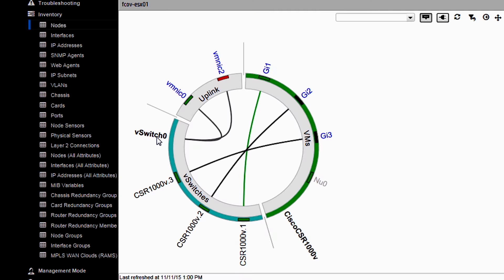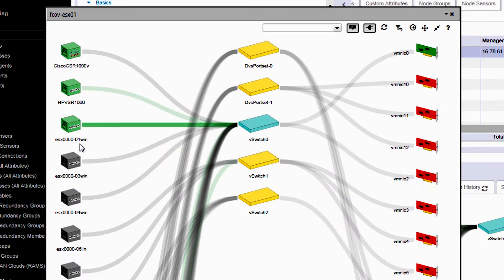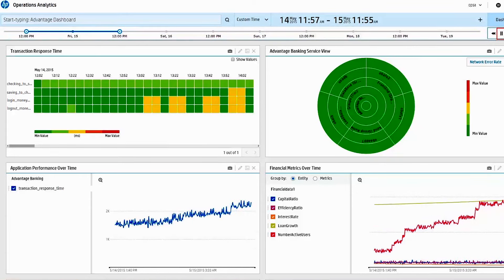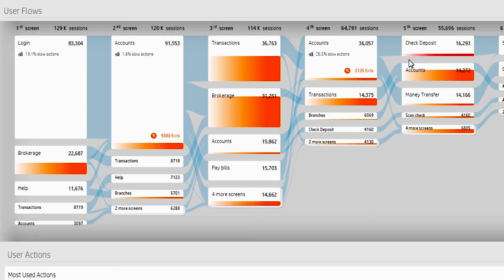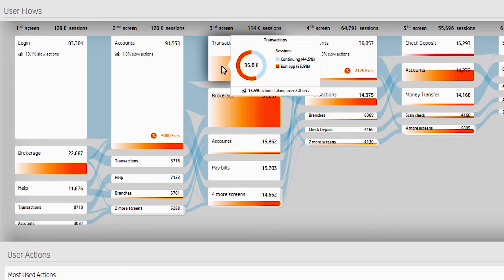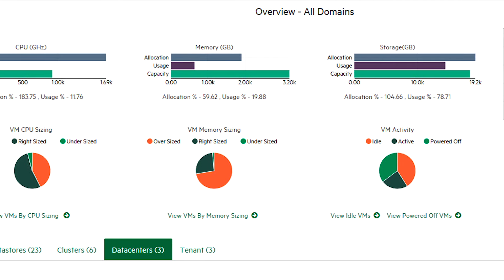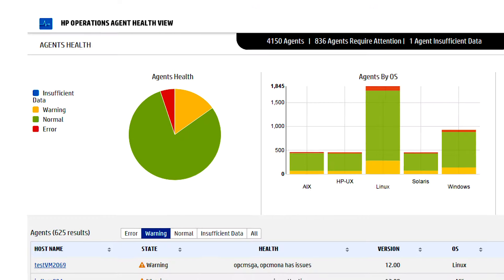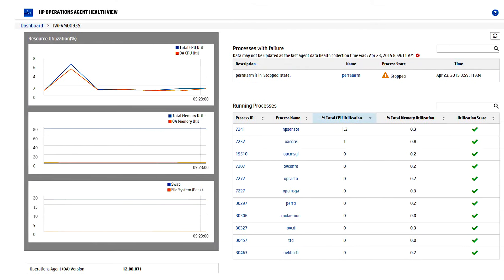HPE's Welcome to Discover London 2016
Team members from HP Enterprise software welcome attendees to the Discover 2016 London show.

Compel Media is a broadcast and corporate production company.  We are strategic in finding out our client's needs, goals, products and services, then turn these elements into a compelling video.  We work with extensively with social media networks to maximize penetration for each video.  Types of videos include marketing videos, instructional, training, video case studies, webisodes, and television series. Clients include HP Enterprise, Nike, ESPN, National Geographic, and the Outdoor Channel.